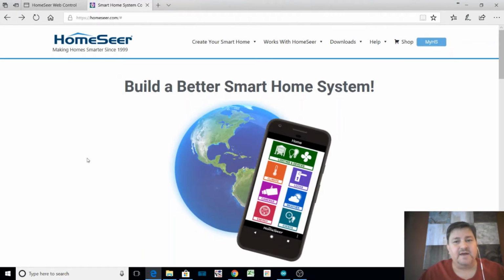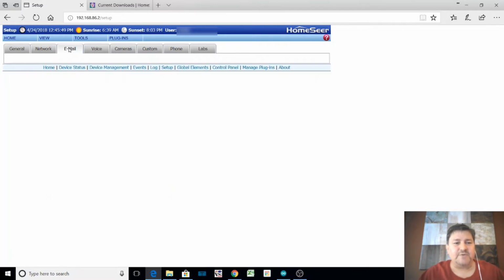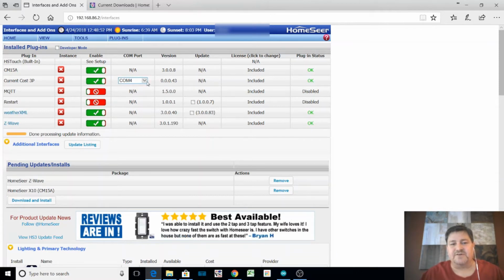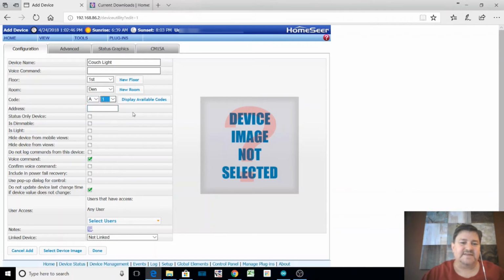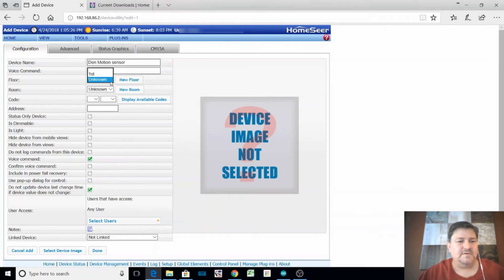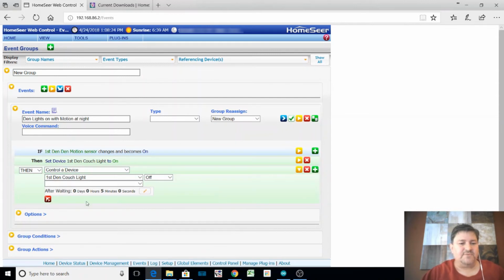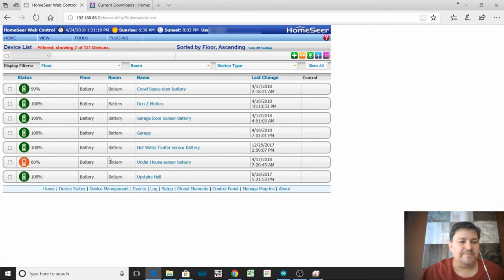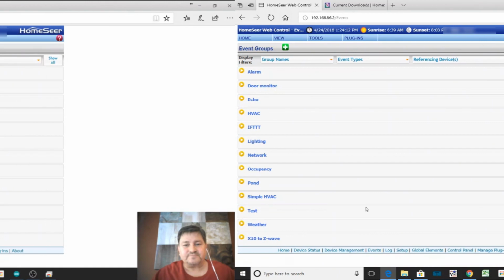New installation of HomeSeer - Automate your house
In this video I will show the steps to configure a new installation of HomeSeer. I will go over the install of Plugins, Z wave configuration and X10 interface.  Then I will demonstrate my HomeSeer system and how I use it to automate my home.

For installation guide, please refer to the HomeSeer website.

Bitcoin Tip Jar: 1jSd5QYt4pJuHWHYHDm9coMnmDXhGa8h6